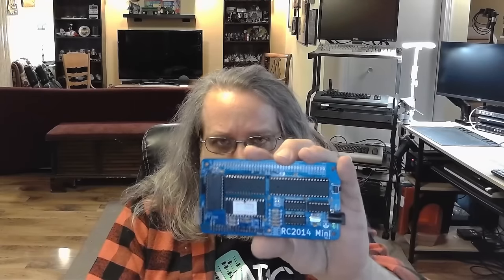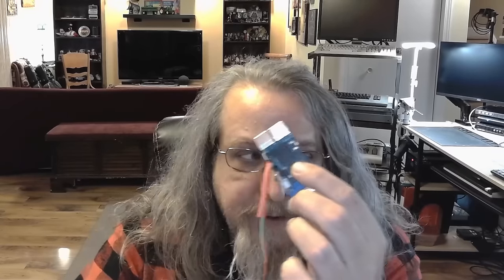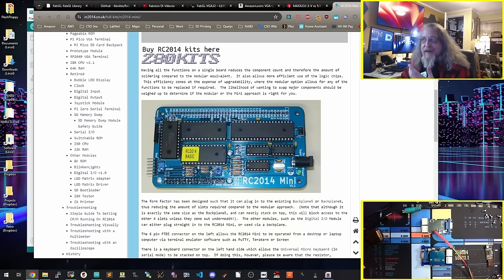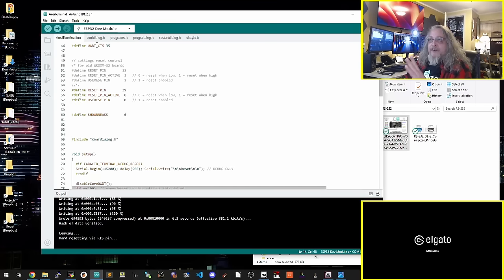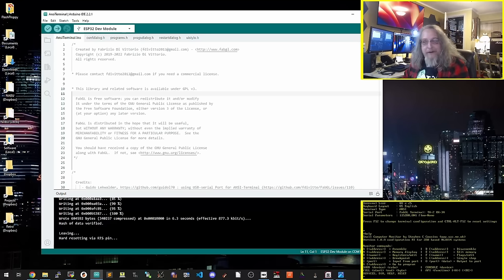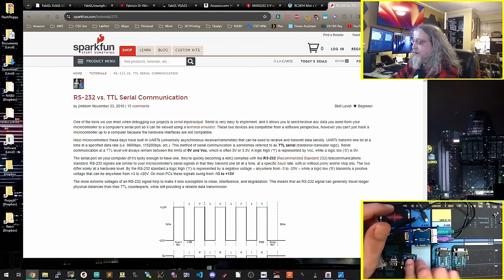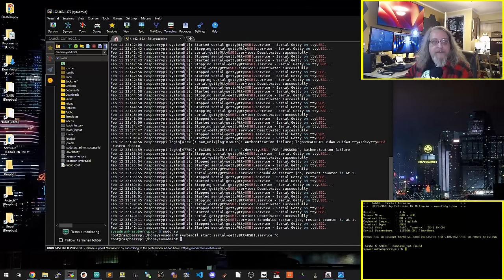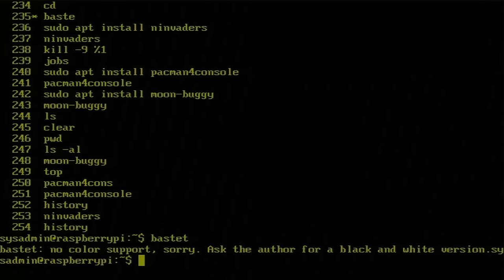Build a DEC style terminal for $25!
Overview of how to build a serial terminal, in the style of a DEC VT, using a TTGO ESP32 VGA board and FabGL.

00:00 - Intro
04:29 - What is this?
08:10 - Compile and Install
12:20 - Serial TTL Connection
15:17 - RS-232 Connection
21:34 - Wrap up
22:56 - Demo